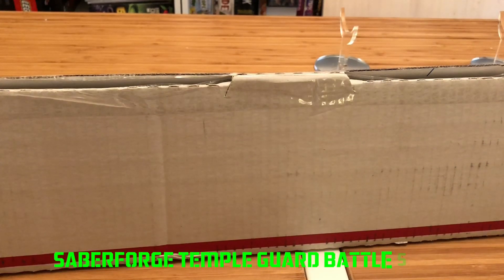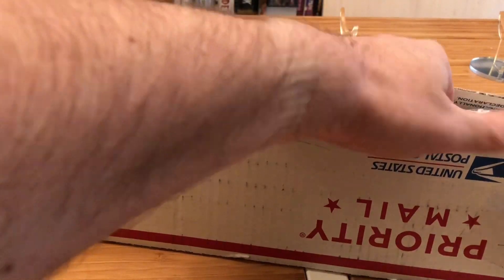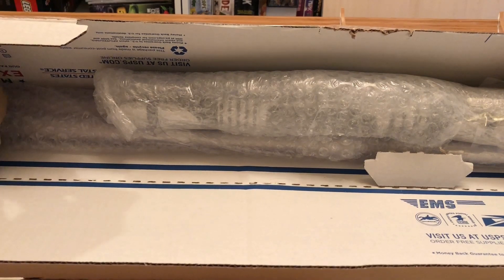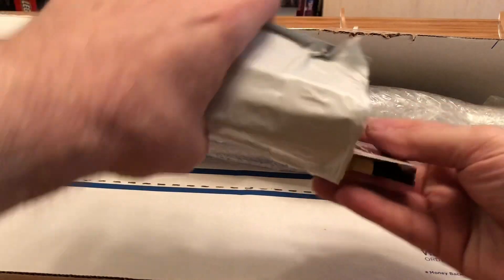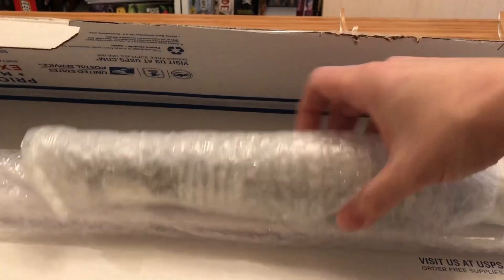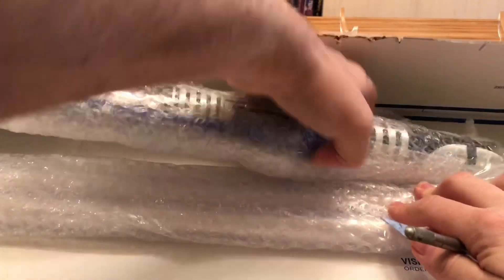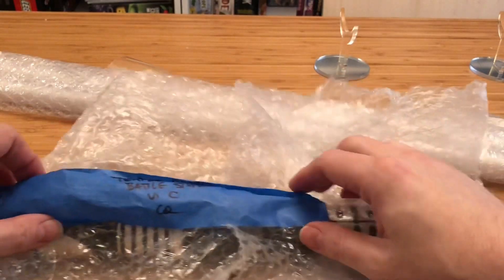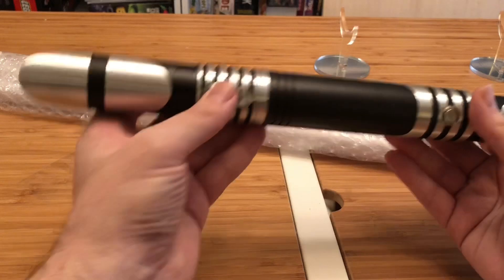Lightsaber Review: SaberForge Temple Guard Battle Staff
Let's take a look at SaberForge's Temple Guard Battle Staff (a saberstaff). This was ordered off their etsy store and color cannot be customized (despite the fact that I thought it could be). The sound fonts can be customized via USB.